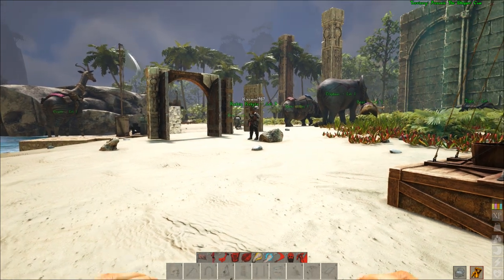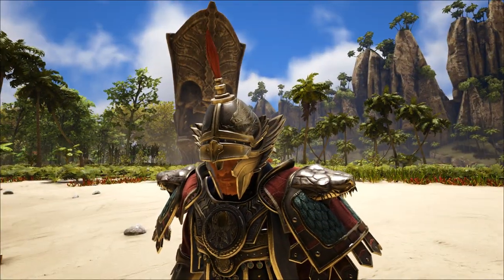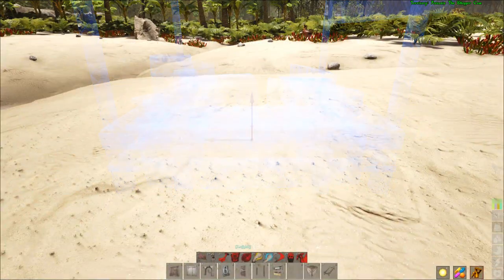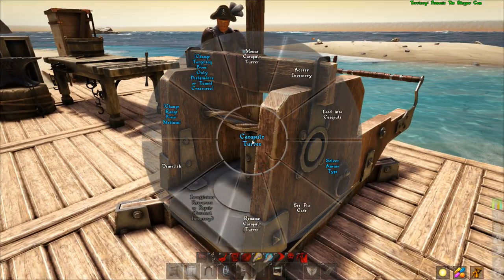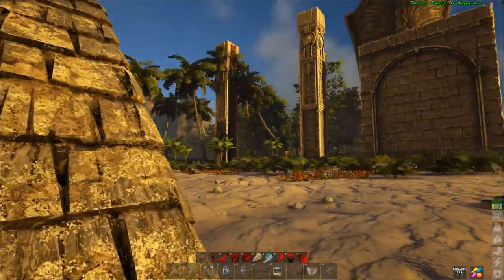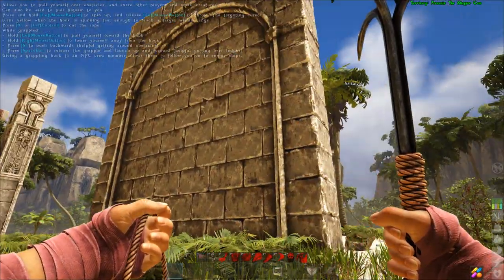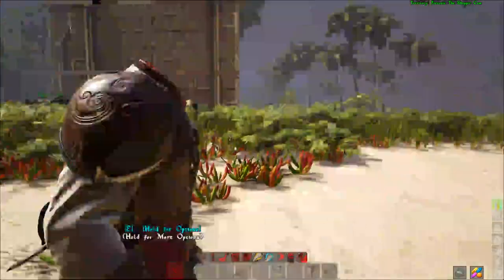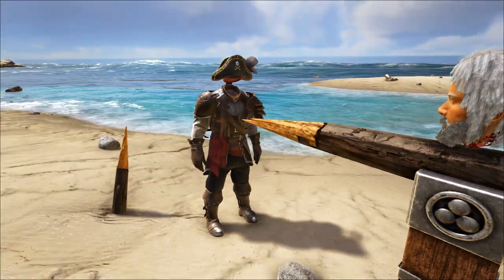Atlas HUMAN CATAPULT, GUILLOTINE and More! Atlas Update Showcase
I LOST MY HEAD!! New Structures like Human Catapult, Guillotine and more in Atlas!

Thnx for watching, I hope you enjoyed my video with the update showcase of the deep ocean trench, the submarine, the giant crab in Atlas!!!